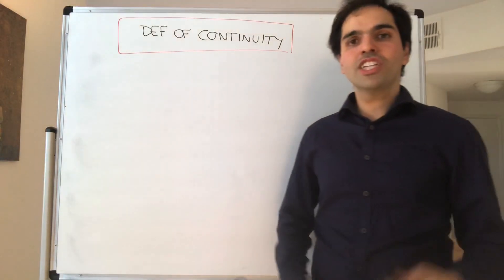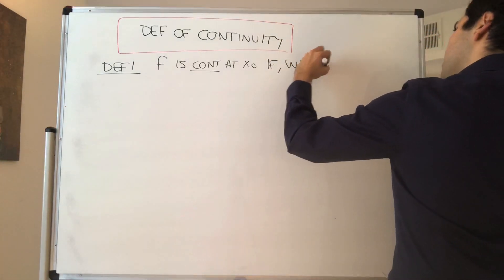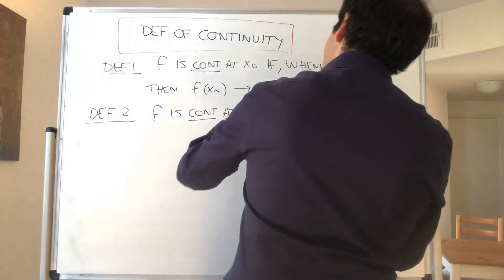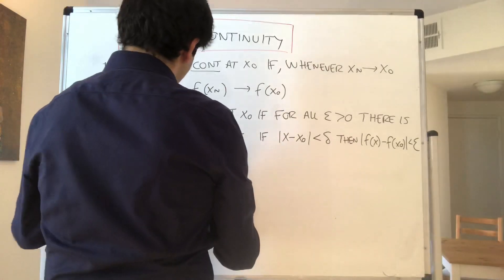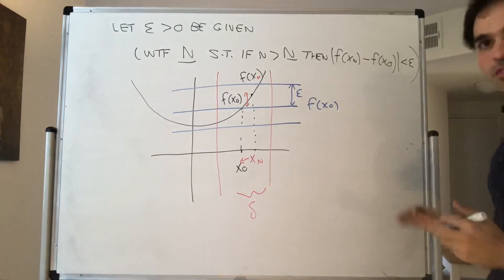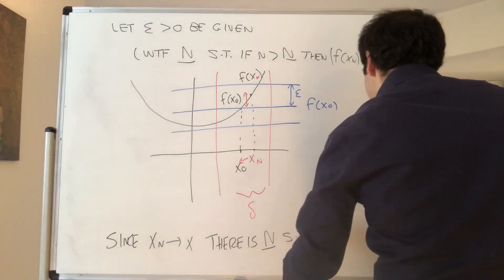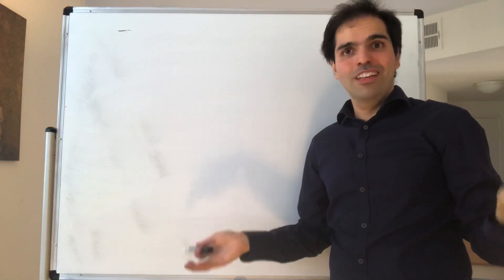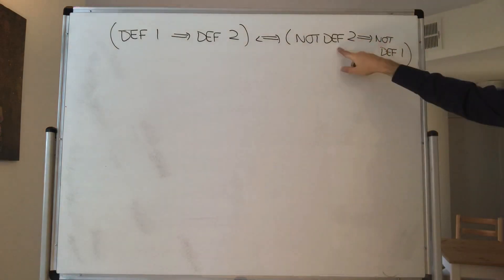Sequential vs Epsilon-Delta Continuity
Welcome to the epic battle between the epsilon delta and the sequential definitions of continuity. Who one reigns supreme? Or will this battle end in a tie because they are both the same thing? Watch this video to find out!